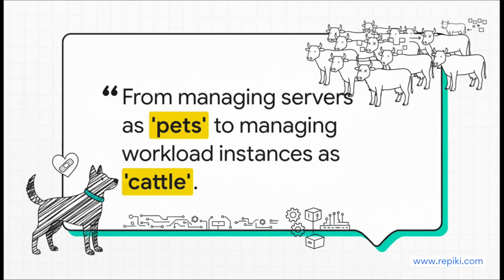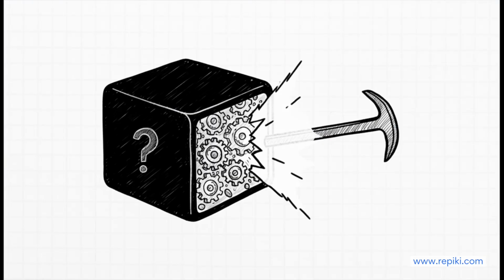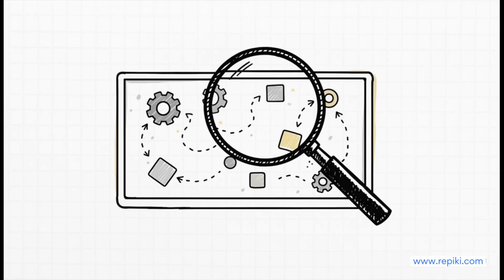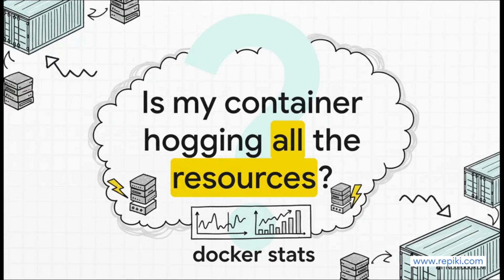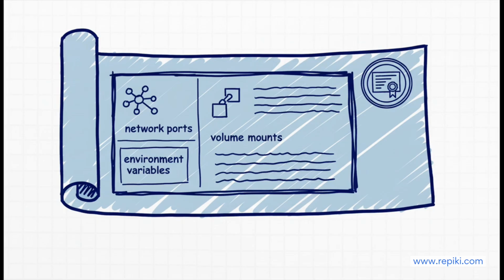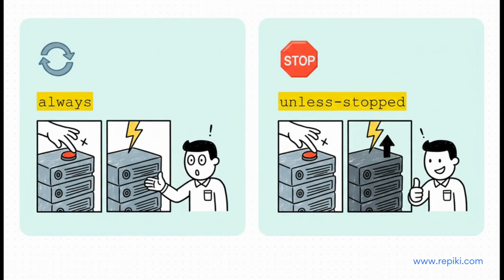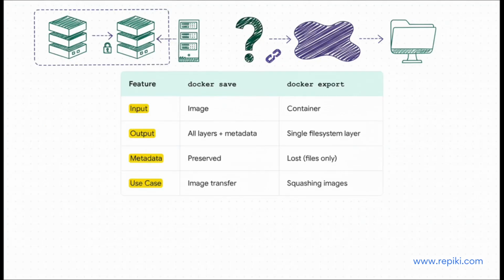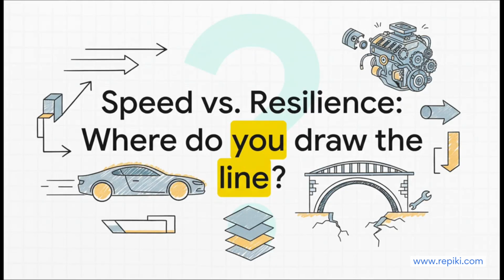1.7 Working With Containers Essential Operations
Master day-to-day container operations and management.

- Executing commands in running containers: docker exec
- Getting a shell in a container: docker exec -it /bin/bash
- Copying files: docker cp
- Viewing container resource usage: docker stats
- Inspecting containers: docker inspect
- Viewing container processes: docker top
- Container restart policies: no, on-failure, always, unless-stopped
- Renaming containers: docker rename
- Pausing and unpausing containers
- Exporting and importing containers